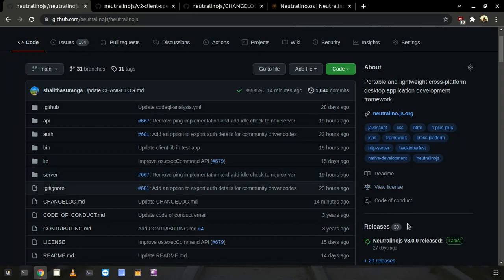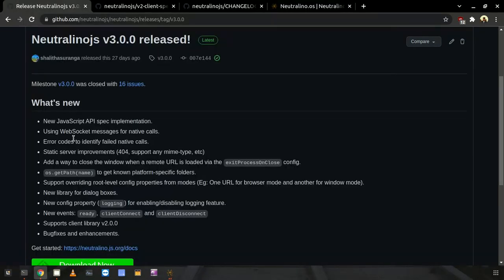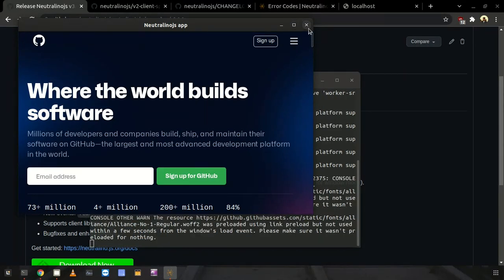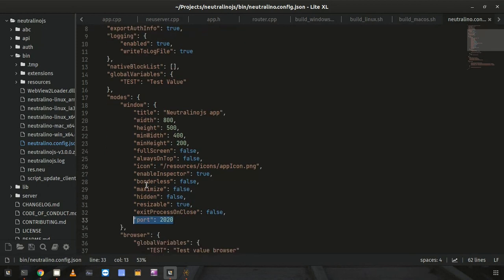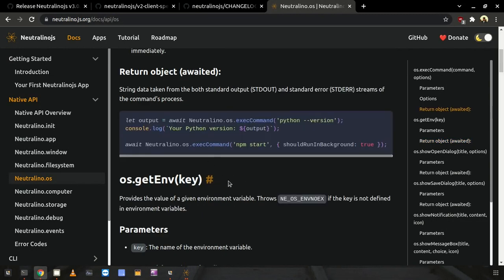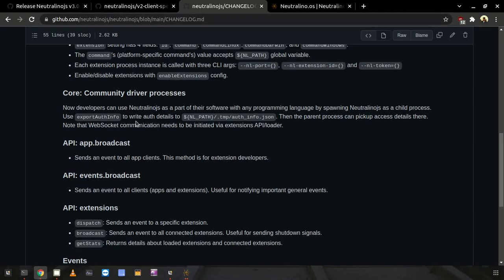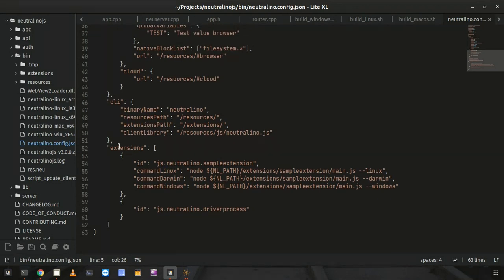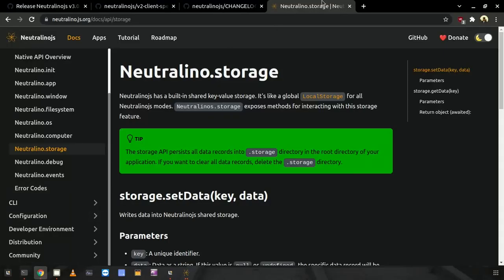Neutralinojs v3.0 release and upcoming features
This video explains the changes in the Neutralinojs v3 release and upcoming features such as API extensions and os.execCommand enhancements.